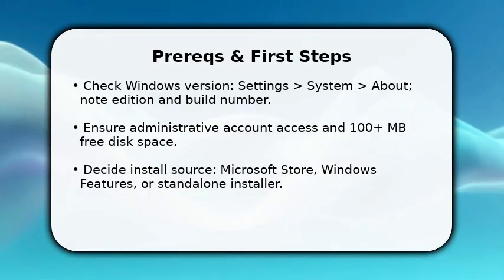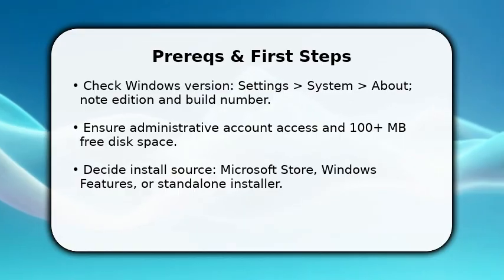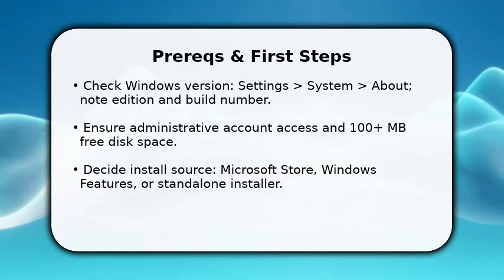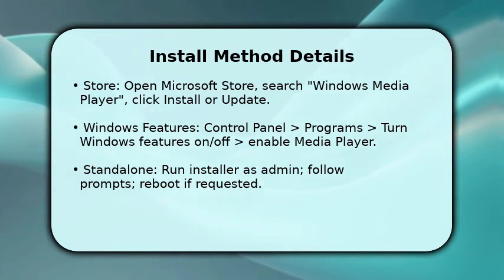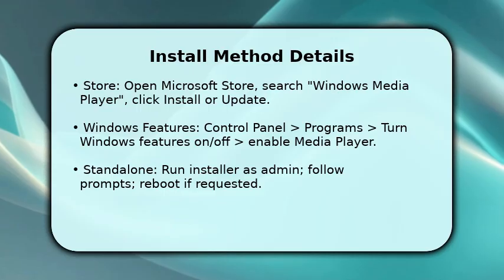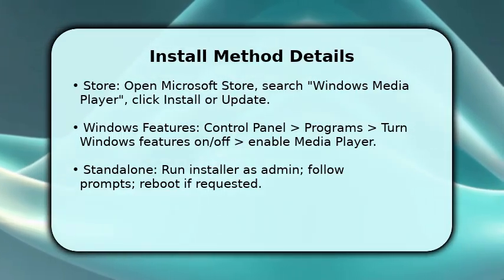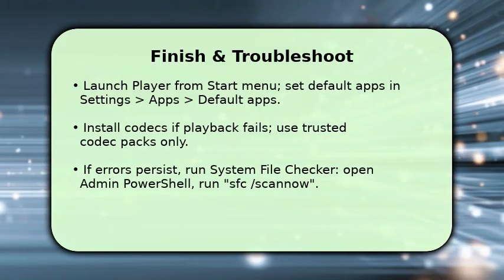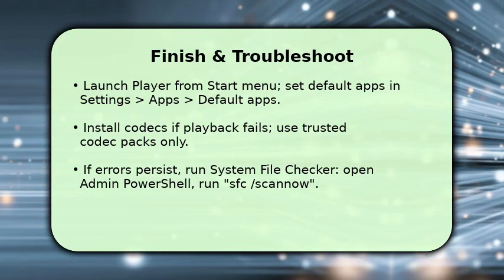How to Get Windows Media Player - Full Guide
Discover the step-by extricate your Windows Media Player. This comprehensive guide walks you through various methods to install, troubleshoot common issues, and even how to remove it if needed.